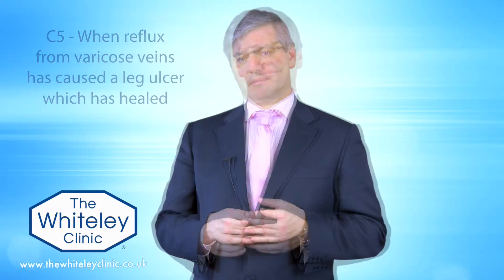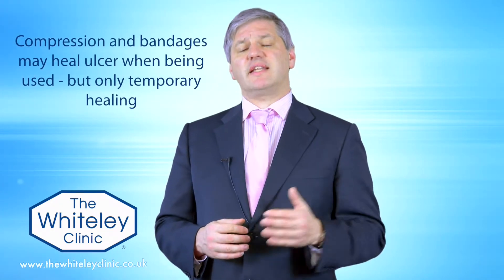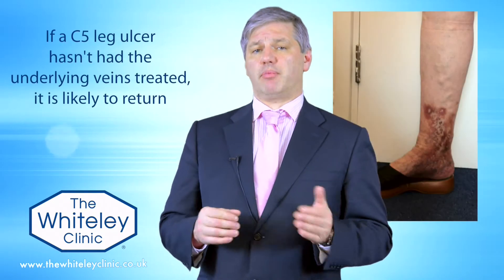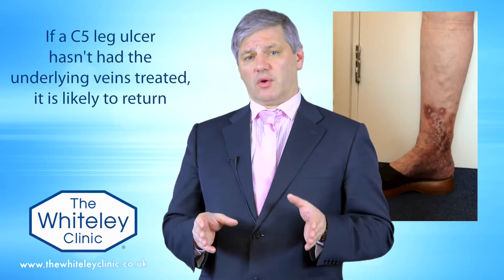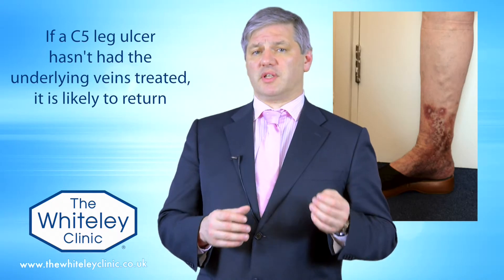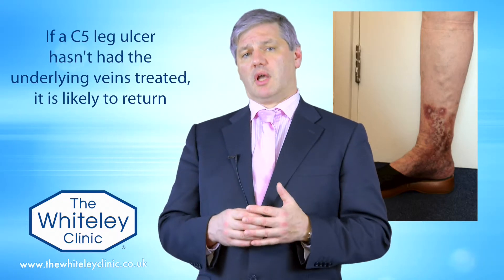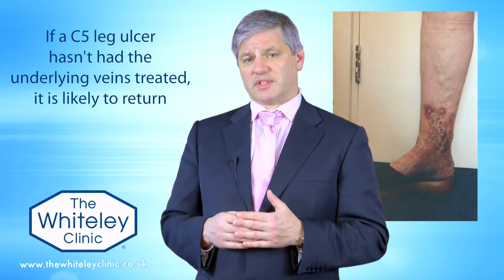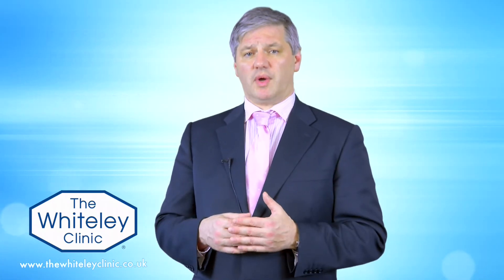CEAP Classification - C5: Healed venous leg ulcer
Professor Mark Whiteley explains the CEAP - C5 classification of varicose veins, covering healed venous leg ulcers.

CEAP is a comprehensive classification system developed to allow uniform diagnosis and comparison of severity of varicose veins.